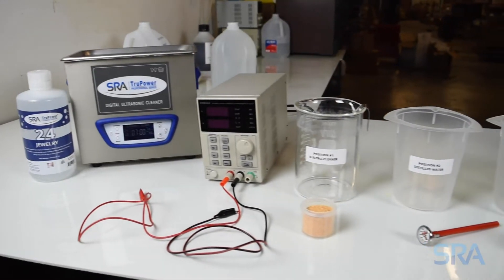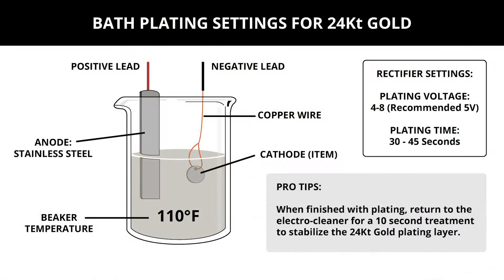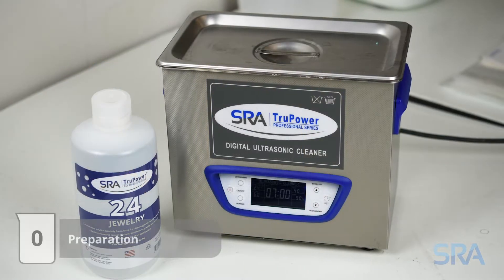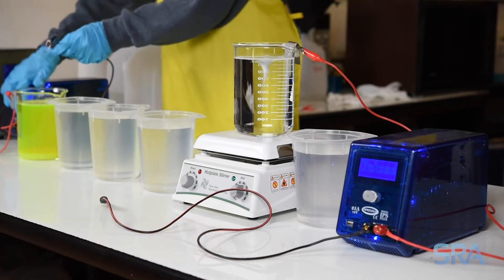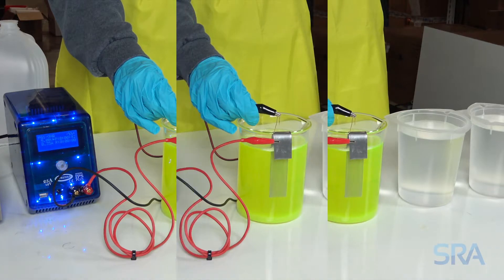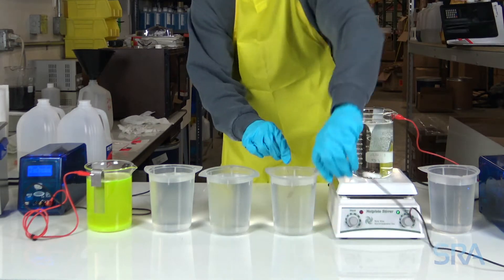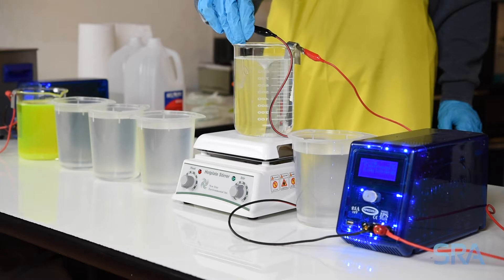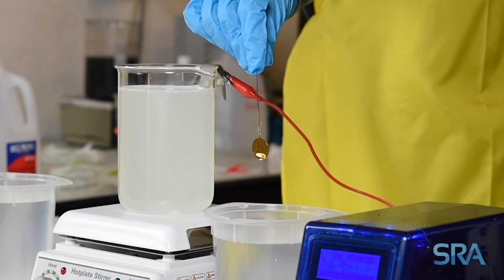How to Electroplate 24 Karat Gold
In this video we’re demonstrating the process of electroplating 24 Karat gold.
For a step-by-step guide to plating 24Kt gold please visit our Resource Center

Here’s what we used in the video:
3 or more plastic beakers – 1 Liter (for distilled water rinses, replace water daily)
3 Glass beakers – 1 Liter (for electro-cleaner, activation salt, and plating solution)
1 Liter of 24 Kt gold jewelry plating solution: US UK

Please check your local laws and regulations for proper chemical disposal.